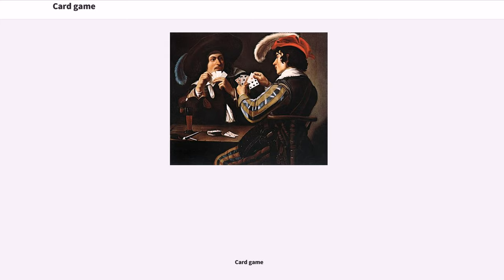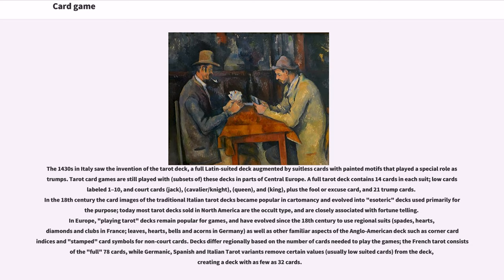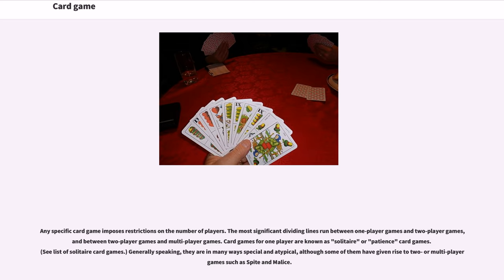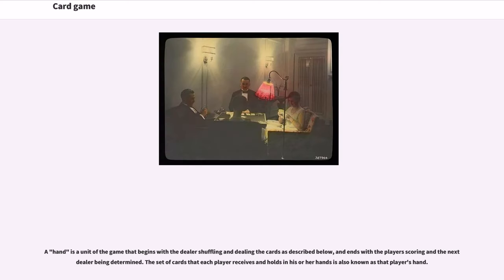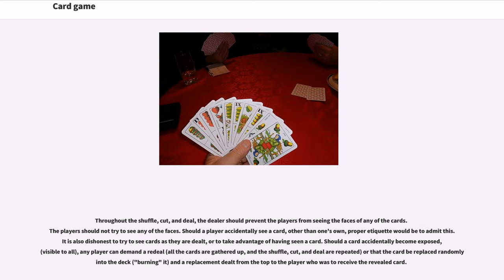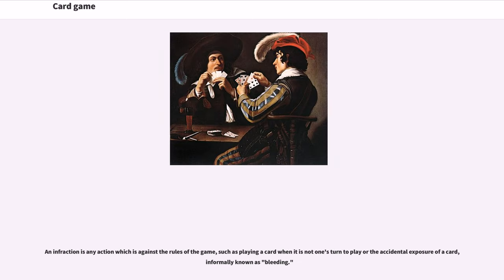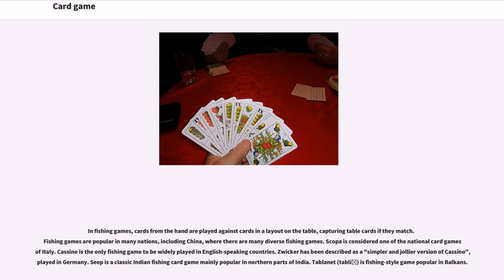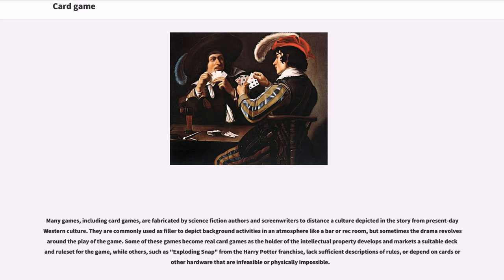Card game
A card game is any game using playing cards as the primary device with which the game is played, be they traditional or game-specific. Countless card games exist, including families of related games (such as poker). A small number of card games played with traditional decks have formally standardized rules, but most are folk games whose rules vary by region, culture, and person. Games using playing cards exploit the fact that cards are individually identifiable from one side only, so that each player knows only the cards he holds and not those held by anyone else. For this reason card games are often characterized as games of chance or “imperfect information”—as distinct from games of strategy or “perfect information,” where the current position is fully visible to all players throughout the game.

Many games that are not generally placed in the family of card games do in fact use cards for some aspect of their gameplay. Similarly, some games that are placed in the card game genre involve a board. The distinction is that the gameplay of a card game chiefly depends on the use of the cards by players (the board is simply a guide for scorekeeping or for card placement), while board games (the principal non-card game genre to use cards) generally focus on the players' positions on the board, and use the cards for some secondary purpose.

A card game is played with a "deck" or "pack" of playing cards which are identical in size and shape. Each card has two sides, the "face" and the "back". Normally the backs of the cards are indistinguishable. The faces of the cards may all be unique, or there can be duplicates. The composition of a deck is known to each player. In some cases several decks are shuffled together to form a single "pack" or "shoe".

The first playing cards appeared in the 9th century during Tang-dynasty China.
The first reference to the c...